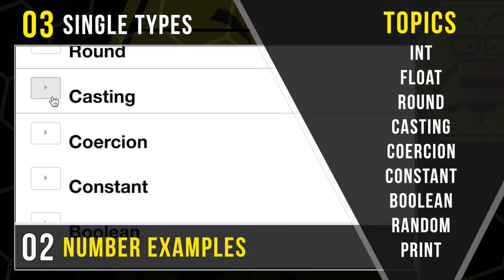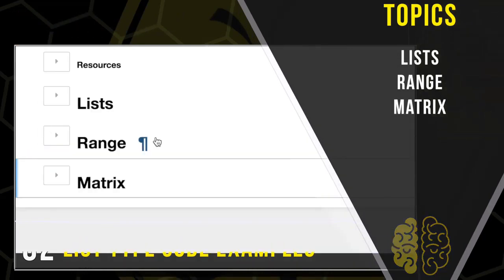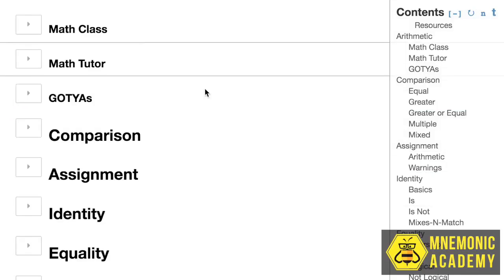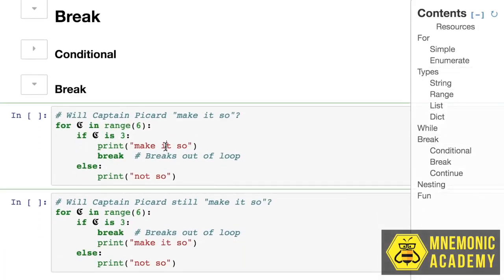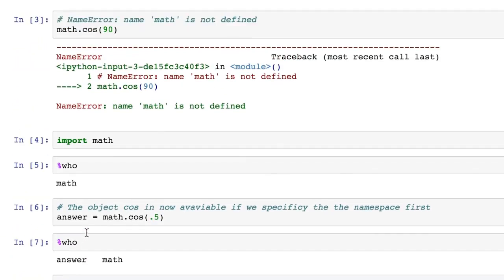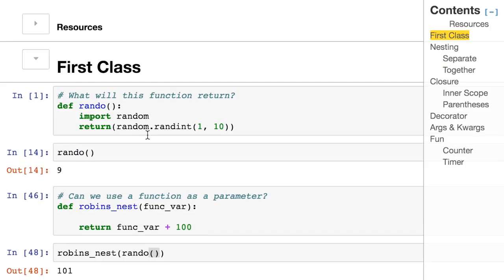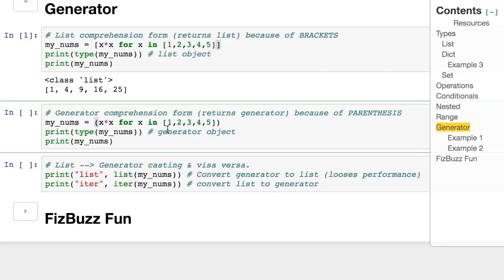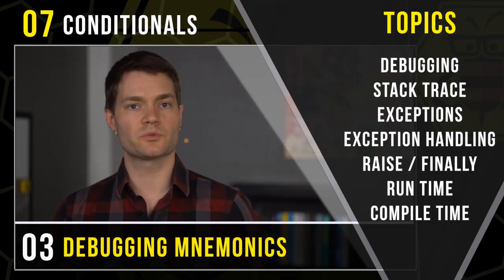Python Programming Full Course for Beginners | Basic to Advance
Python programming is the most popular language. In the field of data science and machine learning pythonprogramming is must needed skill. In this course you will learn about python programming from basic to the advance. The following topics of Python programming have been explained very comprehensive way.

net banking/UPI/credit/debit we accept all.

Topics:
Python Programming: Types, Variable, Mutability, object, state (0:00)
Python Programming: Text, String, Escaping, Raw, Repr, Encoding and Methods (10:47:15)
Python Programming: List, Range, Metrics (32:22)
Python Programming: Tuples, Set (52:39)
Python Programming: Arithmetic comparisons, Assignment, Identity, Equality and Membership (1:3:40)
Python Programming: if, else, elif, decision control (1:20:41)
Python Programming: Loops, for loops, while loops (1:30:20)
Python Programming: Dictionary (1:47:11)
Python Programming: scope, namespace, private (1:59:11)
Python Programming: Functions, arguments and parameters (2:14:48)
Python Programming: Decorators, nesting and first class function (02:39:48)
Python Programming: comprehensions of generators, loops, dict (03:01:25)
Python Programming: Recursion, iterable, generators, yield (03:20:30)
Python Programming: Debugging, Exception Handling (03:36:22)

Course content created by: Mnemonic Academy